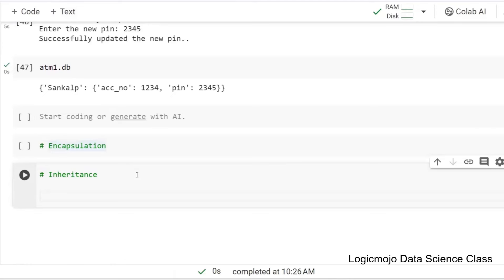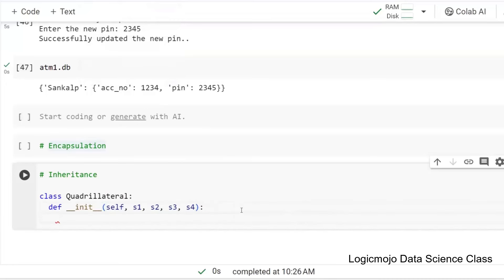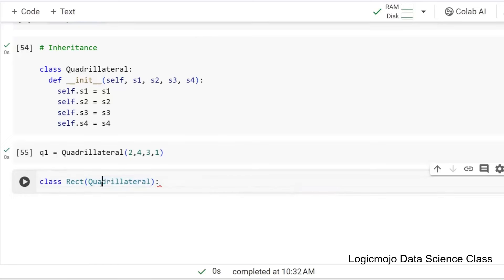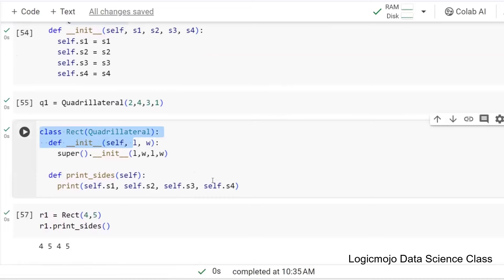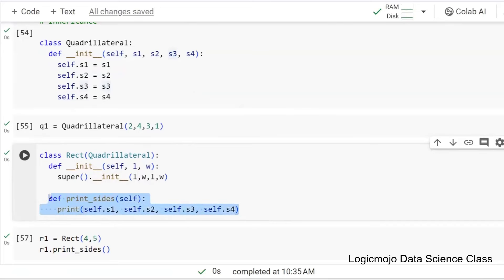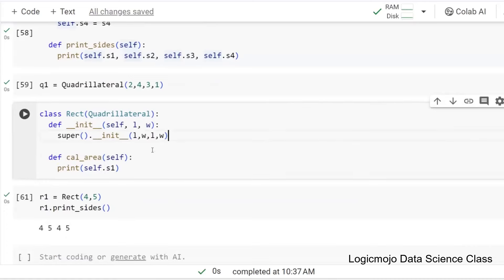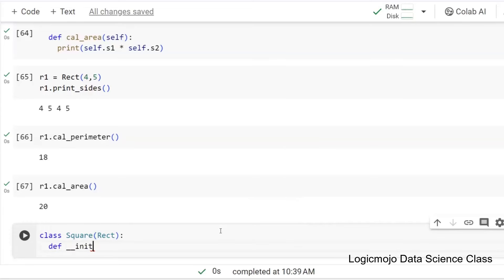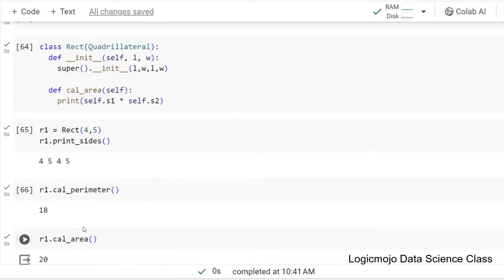Inheritance in OOPs | Object Oriented Programming Concepts | Logicmojo! 🏆🔄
🌟 Dive deep into the world of Object-Oriented Programming (OOP) with our comprehensive tutorial on Inheritance! This video unravels one of the most fundamental concepts in OOP, providing you with the knowledge and skills to leverage inheritance in your programming projects effectively.

💡 Key Insights Covered:
1️⃣ Introduction to Inheritance: Understand what inheritance is and why it is a cornerstone of OOP. Learn about its significance in creating reusable, modular, and maintainable code.
2️⃣ Types of Inheritance: Explore different types of inheritance, including single inheritance, multiple inheritance, multilevel inheritance, hierarchical inheritance, and hybrid inheritance. See real-world examples of each type.
3️⃣ Implementation in Code: Follow along with detailed coding examples that demonstrate how to implement inheritance in your programs. We'll use a popular programming language to show how to define base (parent) and derived (child) classes.
4️⃣ Practical Applications: Discover practical applications of inheritance, including code reuse, method overriding, and polymorphism. See how inheritance helps in creating extensible and scalable software systems.
5️⃣ Best Practices: Learn best practices for using inheritance effectively and avoid common pitfalls. Understand when to use inheritance and when to consider other design patterns.

🔄 Hands-On Demonstrations: Watch real-world coding demonstrations that bring the concepts of inheritance to life, reinforcing your understanding and helping you apply inheritance in your own projects.

If you're eager to master OOP concepts like inheritance and elevate your programming skills, don't forget to subscribe to our channel, give us a thumbs up, and share this video with your fellow learners.

📚 Join Our Live Classes at Logic Mojo:
Ready to deepen your understanding of OOP and other essential programming concepts? Enroll in our live classes at Logic Mojo, where expert instructors provide hands-on learning experiences, empowering you to excel in your coding journey.

🔔 Ready to master inheritance in Object-Oriented Programming? Press play and let's explore this fundamental concept together! 🌟🏆